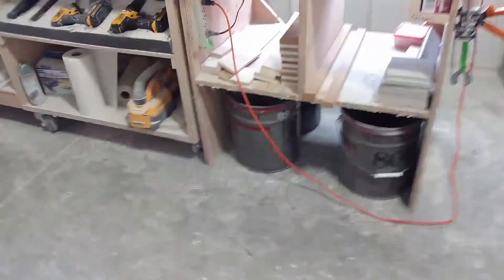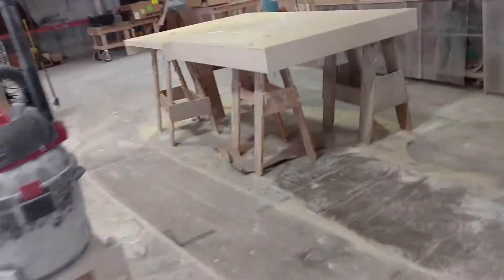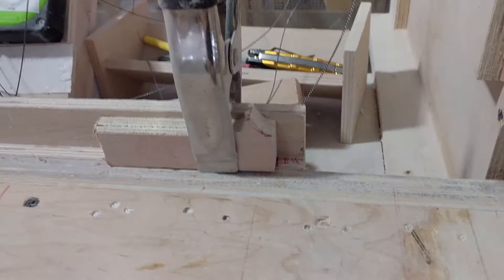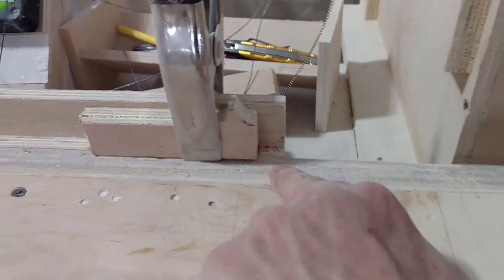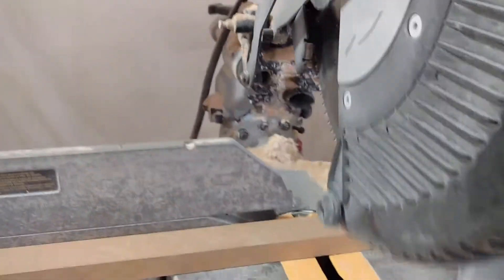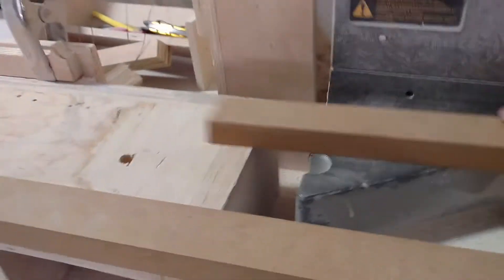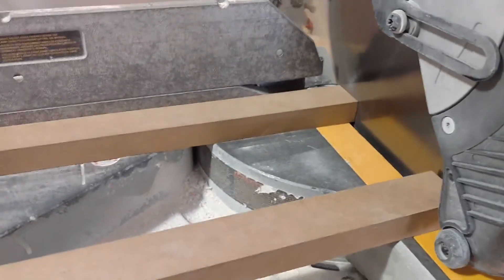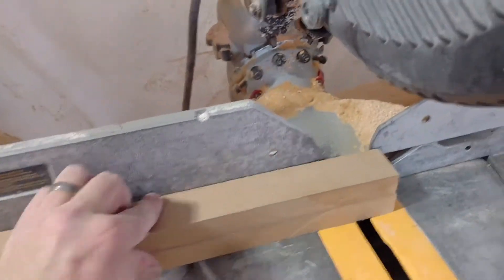SD - Edge Buildup 5-2-18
Fix what bugs you - Easy way to cut exact size needed